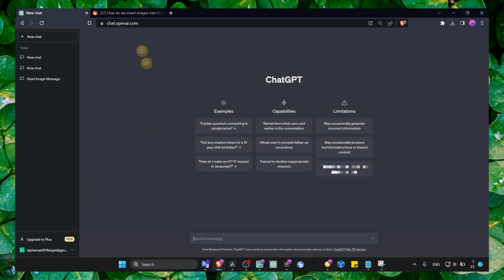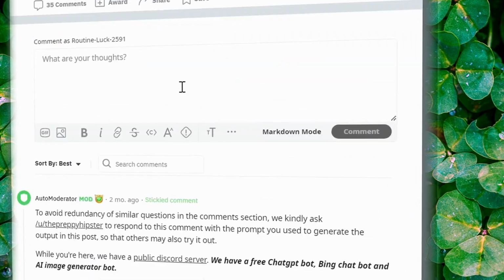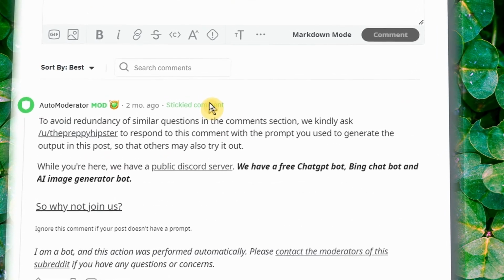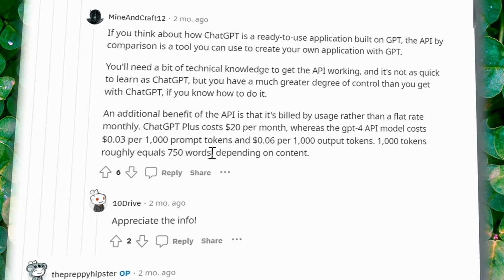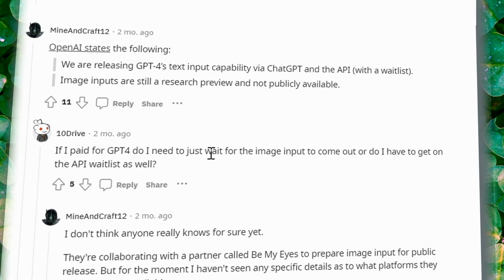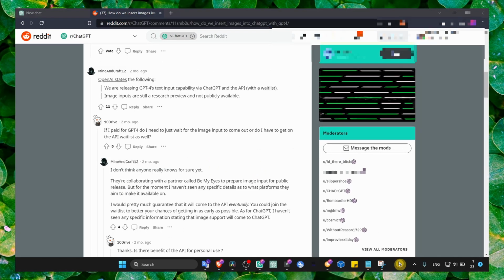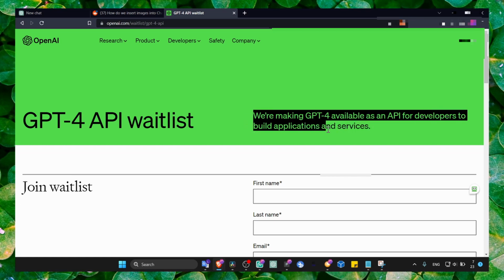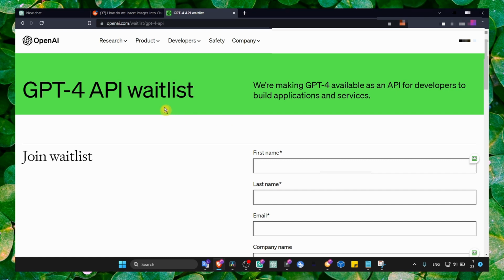How To Insert Images In GPT-4 - UPDATE 2023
Welcome to this tutorial on how to use Chat GPT 4 with visual input! In this video, we will explore the new update of Chat GPT 4, which now includes the ability to process visual input alongside text.